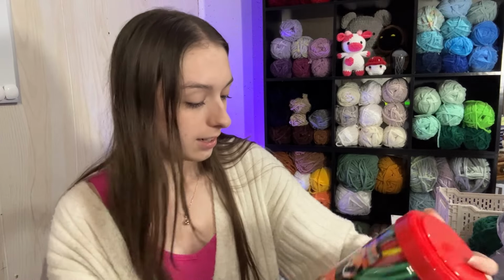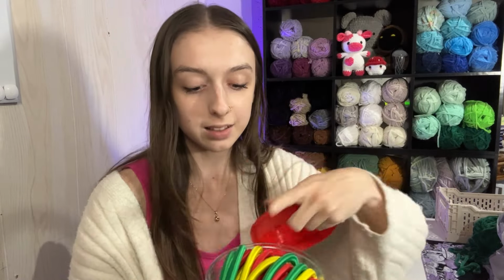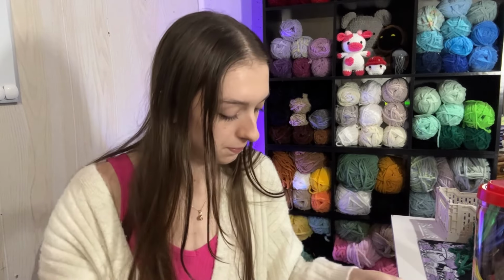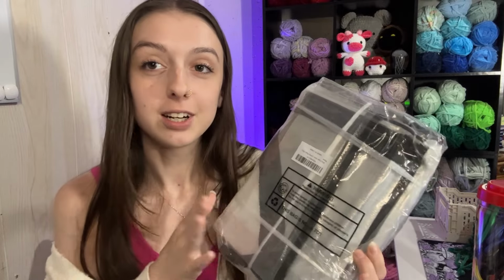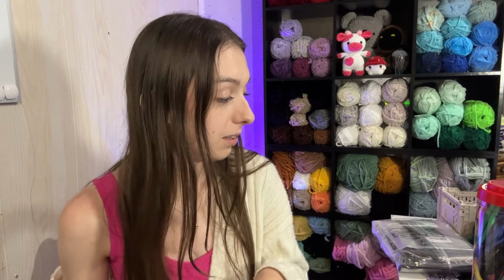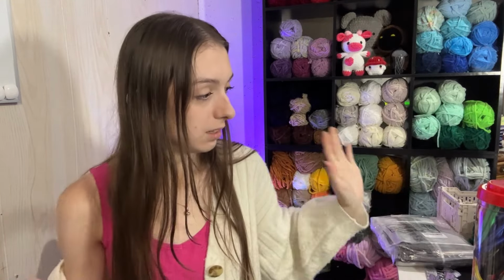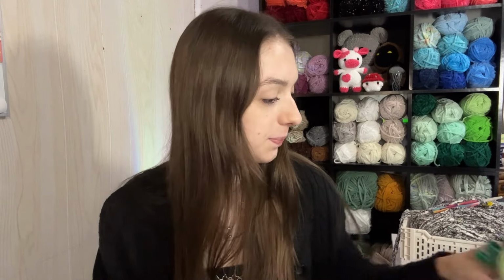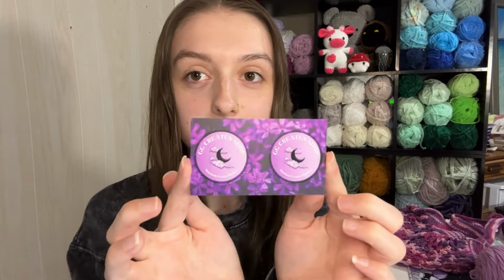Market Week Vlog! ✨🌺 - Market Drama? Crochet Market Prep, Market Day & Breakdown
Hey friends!! Here’s the market tea…
Join me as I realistically show you how a market goes for me! It was definitely interesting!
If you stayed through my tired ranting and market breakdown at the end you’re a real one😅🤣

✨Let’s continue to build a supportive, kind, and inspiring community✨

✨My Market Essentials:

3 tiered shelf

Musician: Not The King
Musician: AI Music